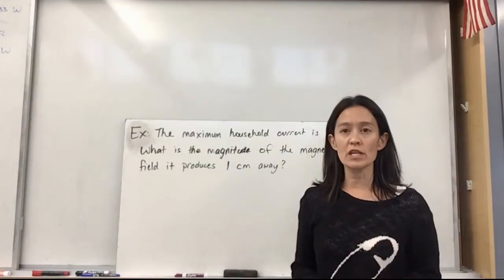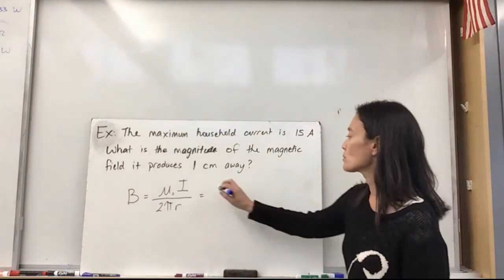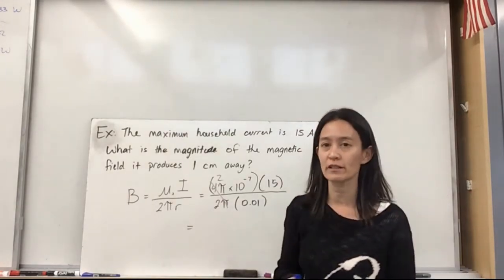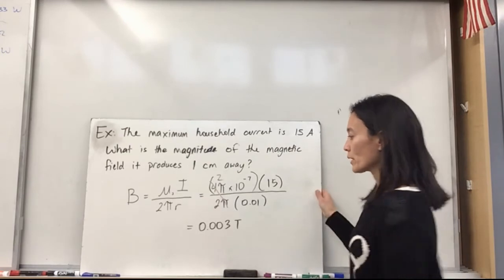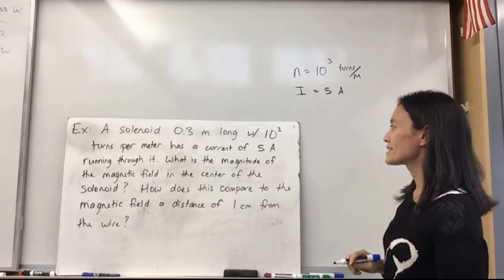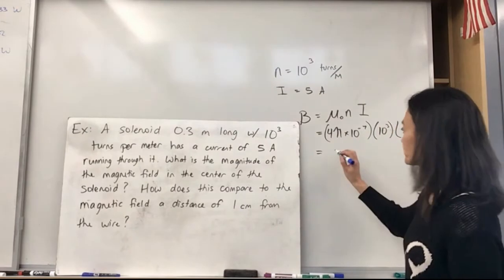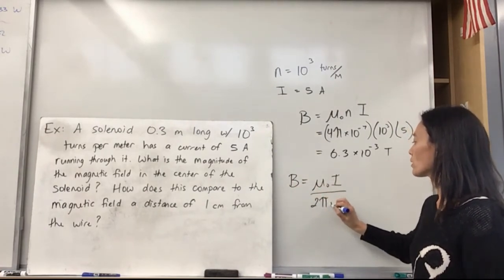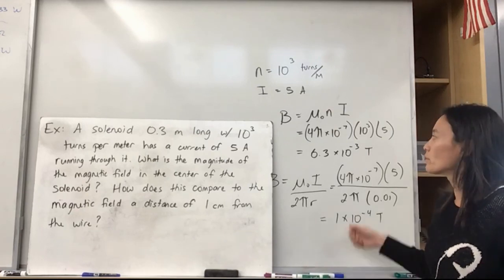Magnetic Field Examples